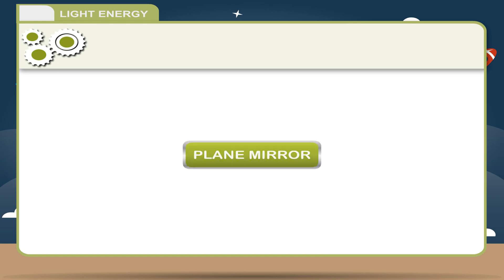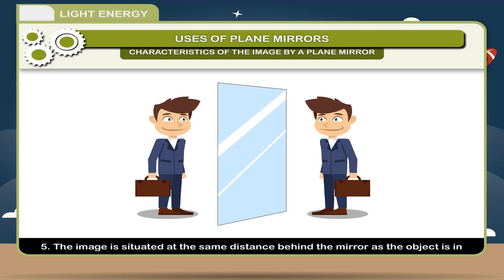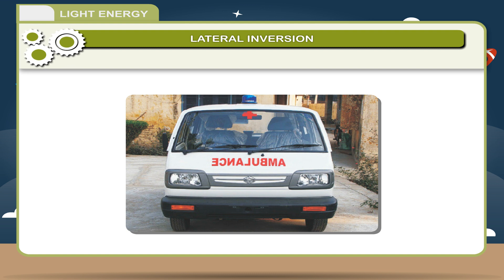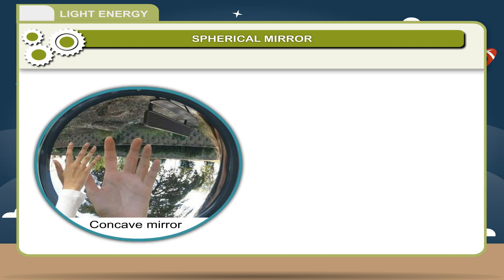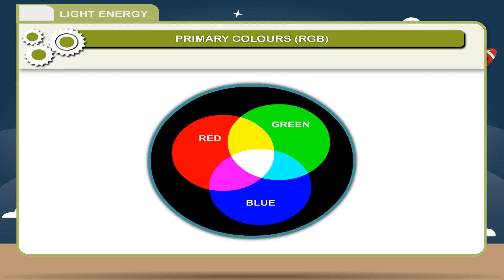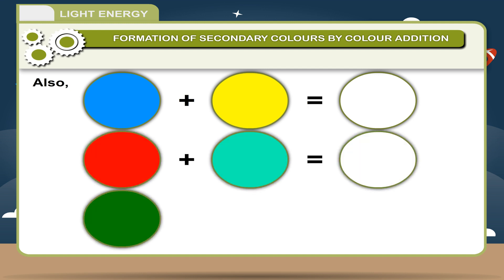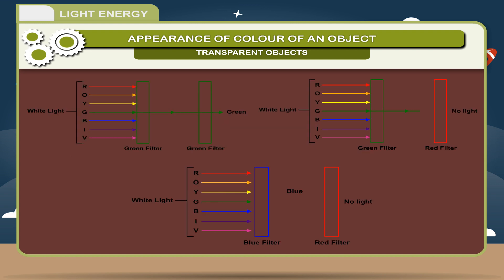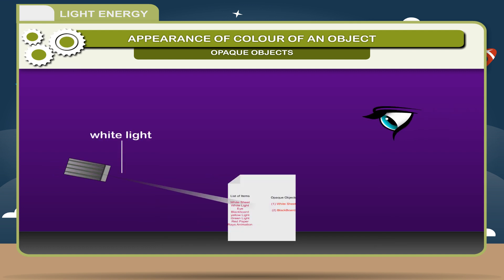LIGHT ENERGY class-7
In this video from Kriti Educational Videos the concept discussed is about Light energy. We can know about the types of mirrors, speed of light, colours of objects based on reflection and absorption. We can also know about formation of colours. This video is suitable for class 7

Contents:
1. Plane Mirror
2. Lateral Inversion
3. Real And Virtual Images
4. Speed Of Light
5. Primary Colours (Rgb)
6. Appearance Of Colour Of An Object